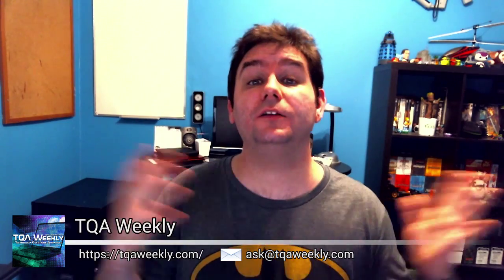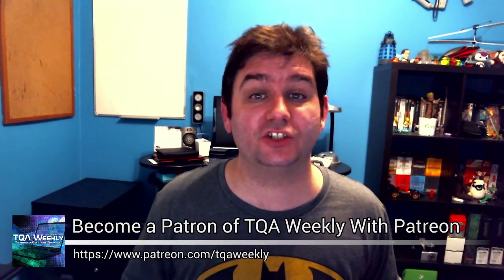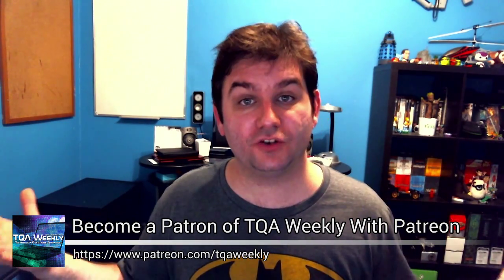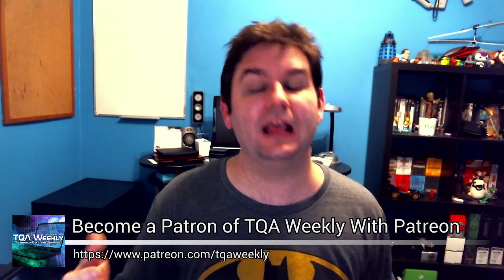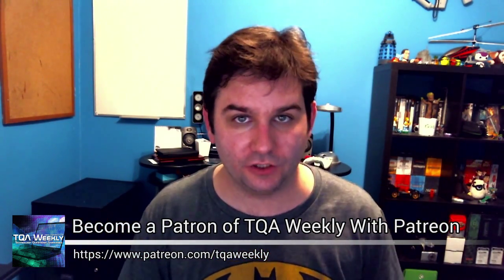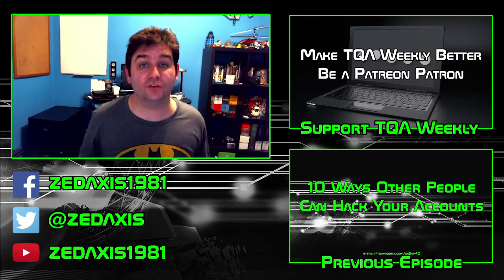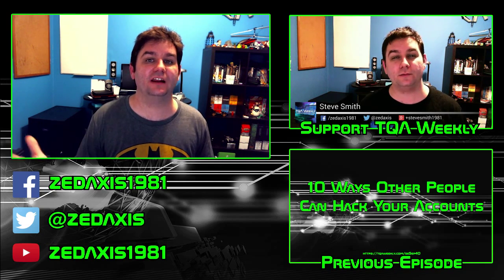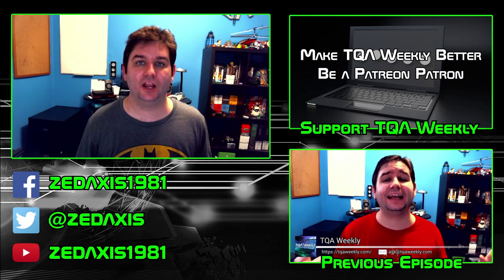PCI-E Slot Accessories Available to Consumers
Steve Smith answers the question from fellow YouTuber, Randy Hos, asking what the PCI-E slots are made for, which accessories are meant to be used per slot type.